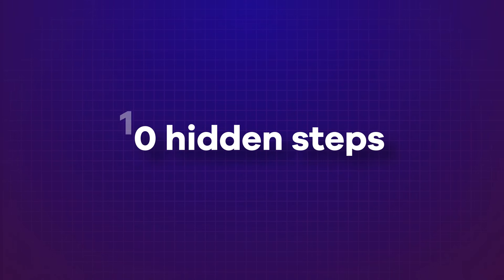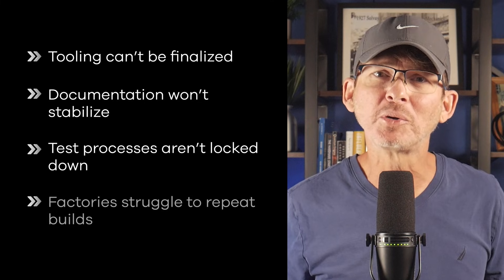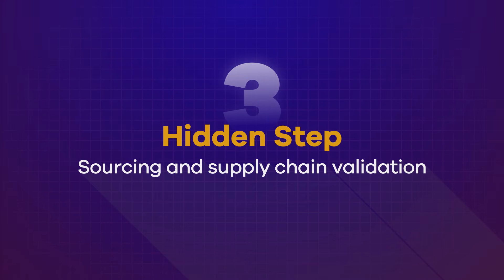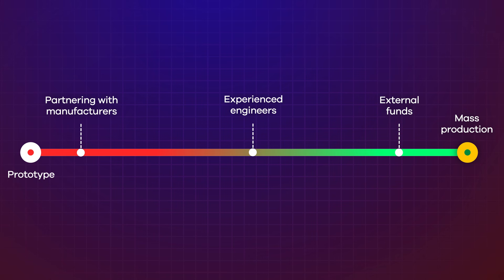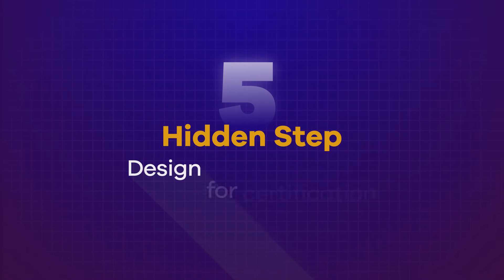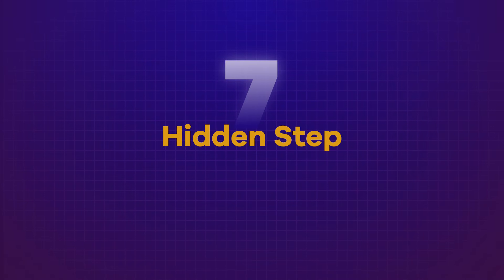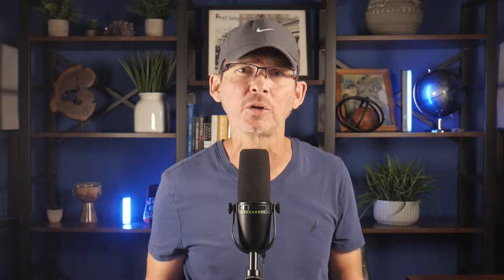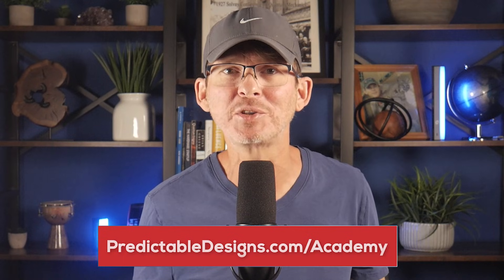10 Hidden Steps From Prototype to Production